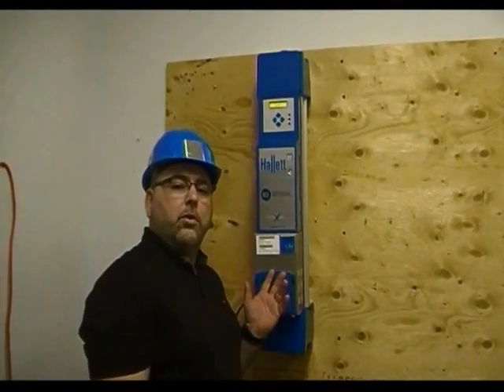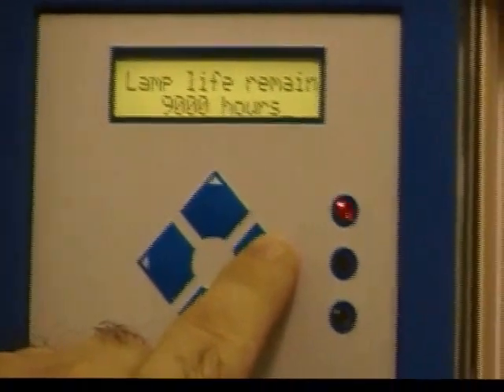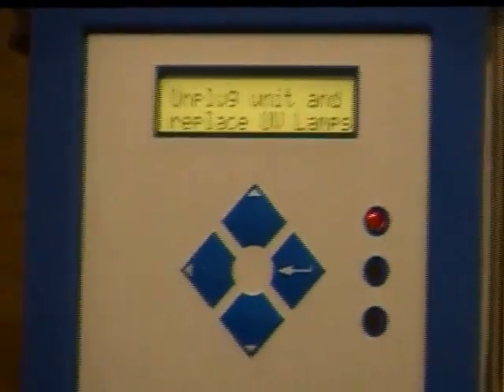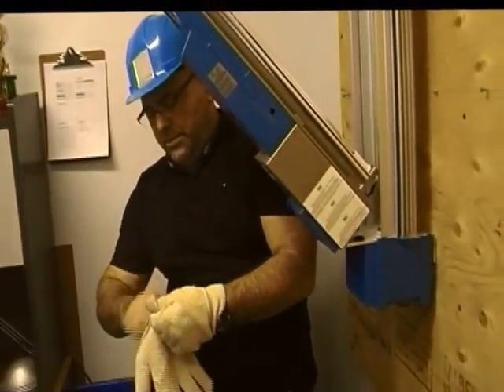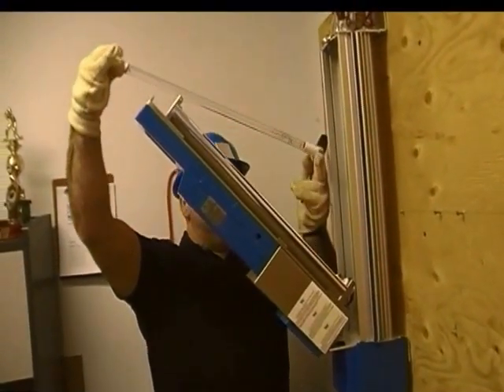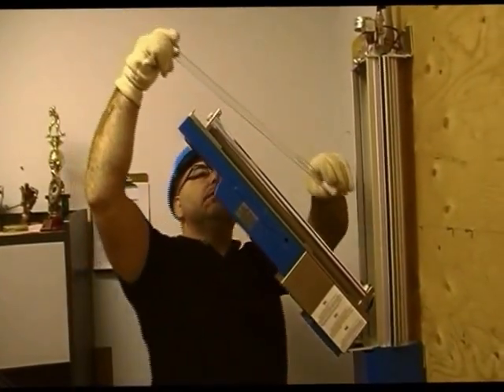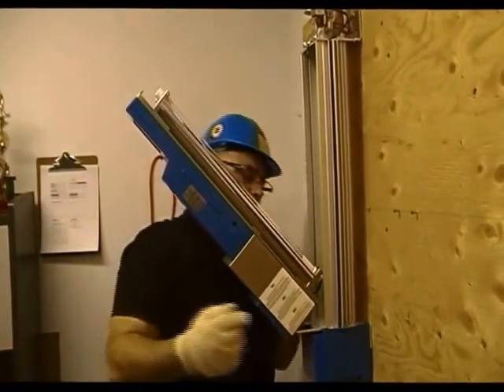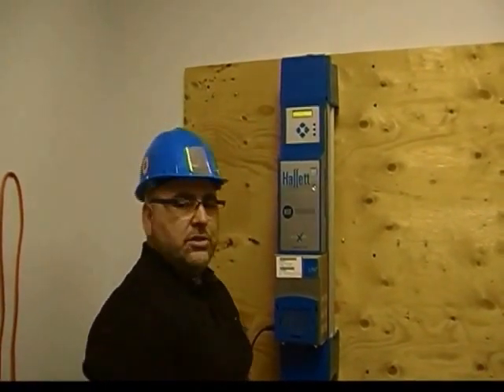UV Bulb Replacement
A short video on a UV Bulb replacement.